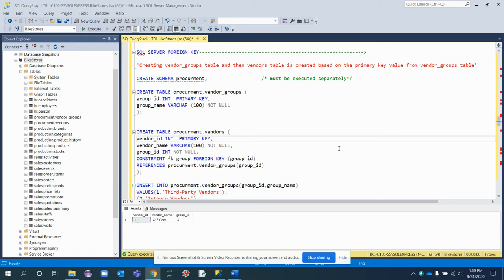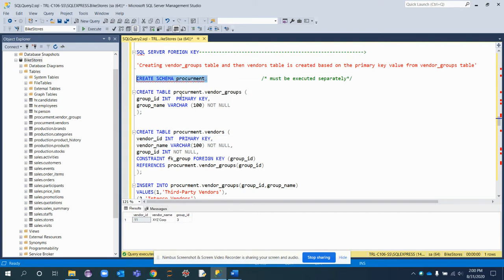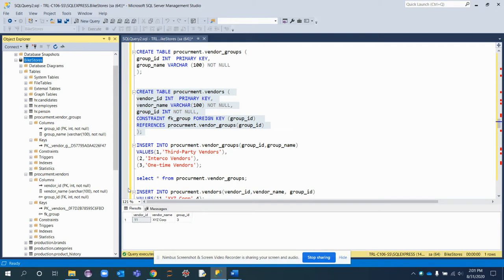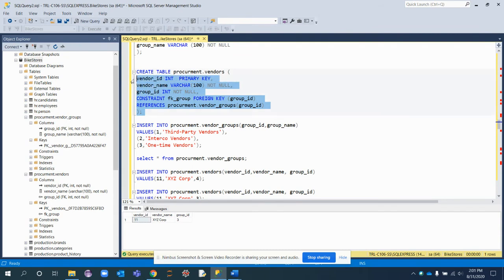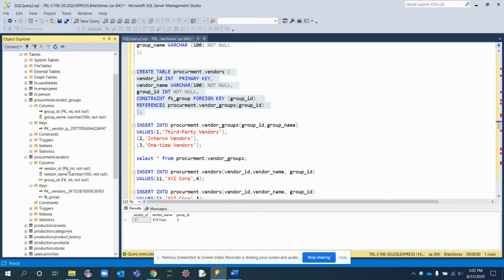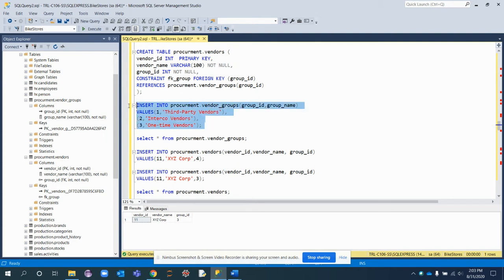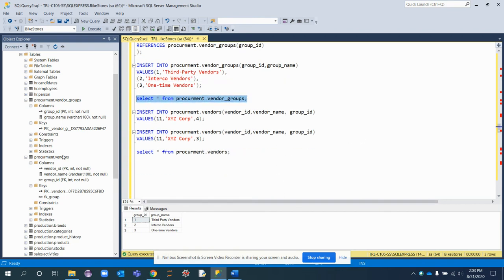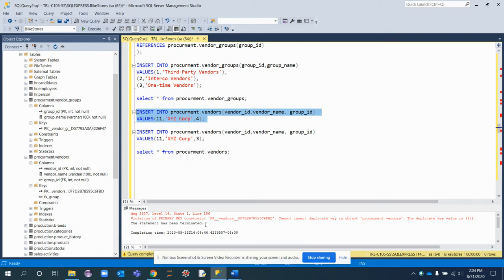DDL: FOREIGN key constraint